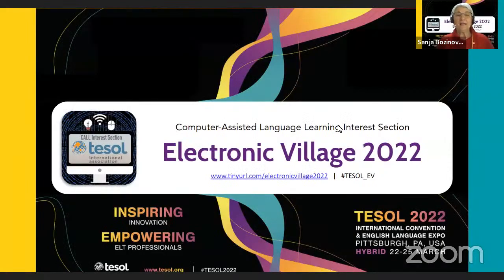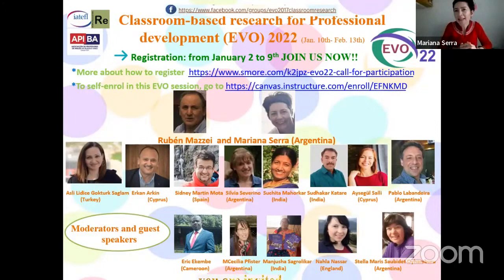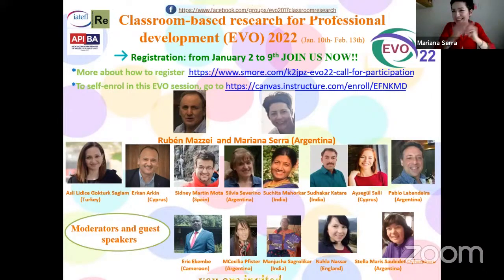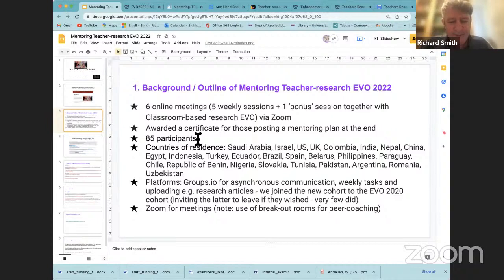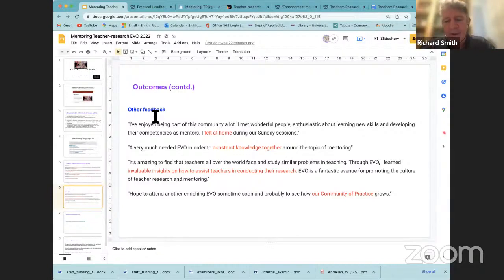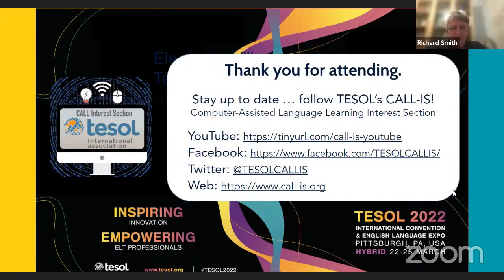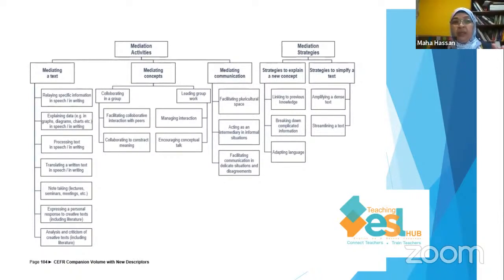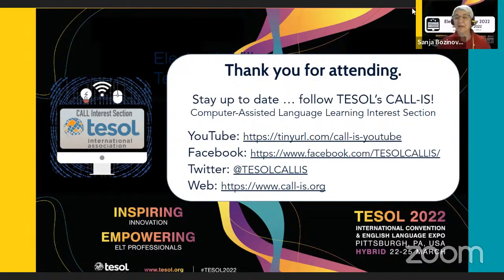Best of EVO 2022 CEFR Vs Assessment, Classroom based Research, Mentoring Teacher research